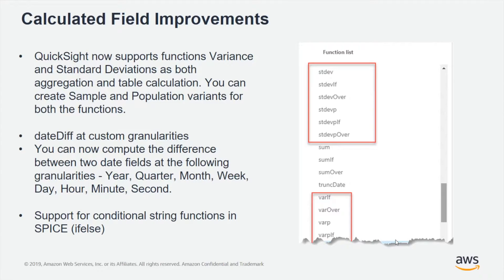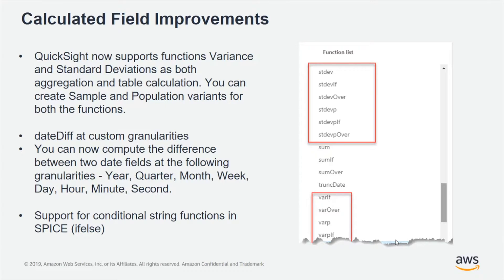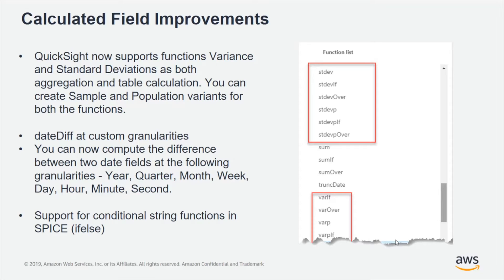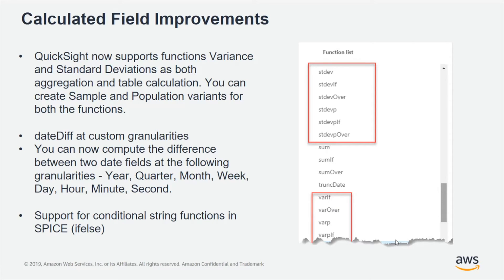QuickSight Calculated Field Enhancements June 2019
This video walks through improvements to the calculated fields capabilities for June 2019 - including Standard Deviation/Variance, dateDiff, and conditional strings in SPICE